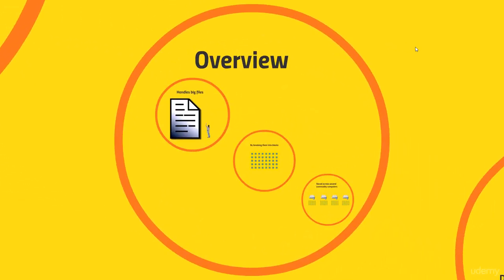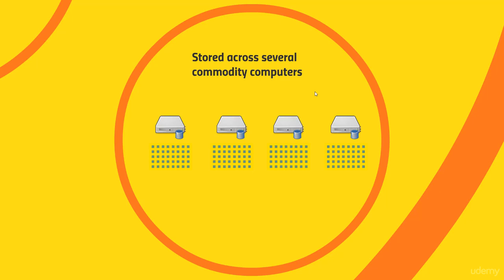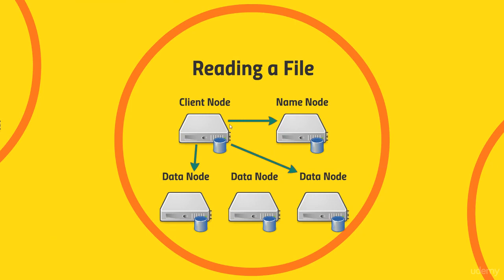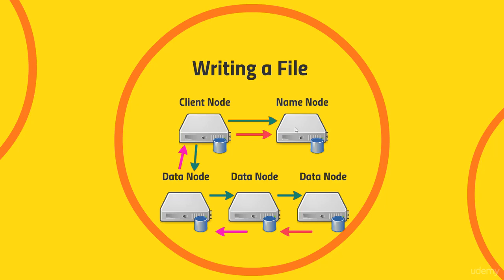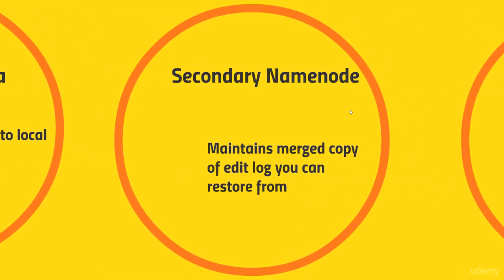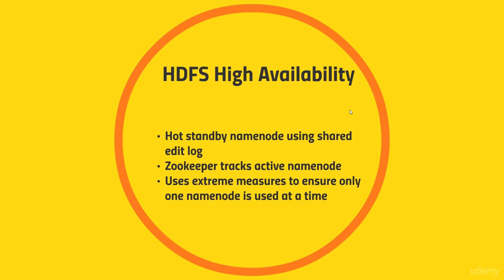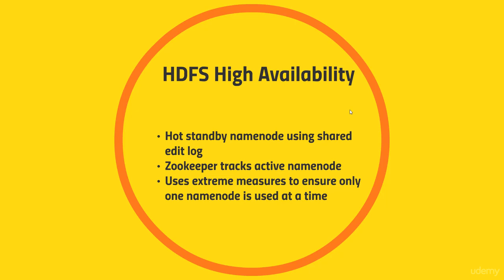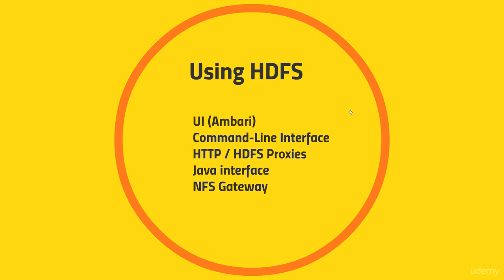005 HDFS What it is and how it works